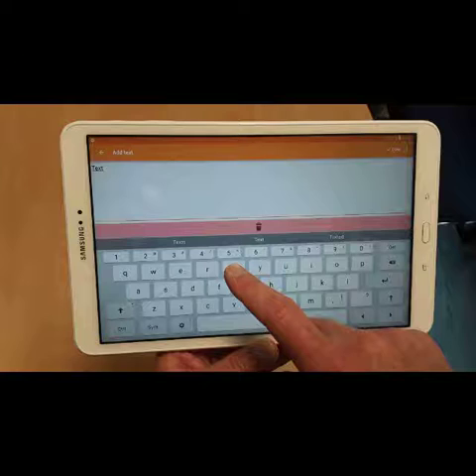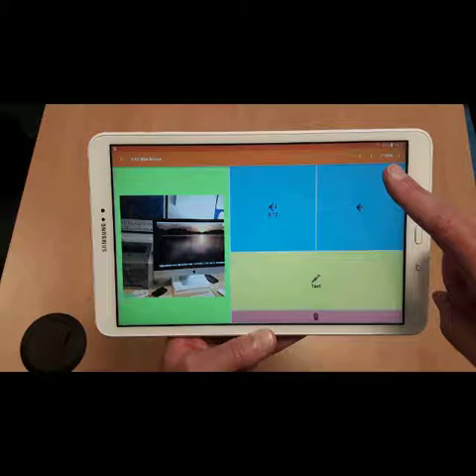How to make a story using Com-Phone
This video shows how to make a simple digital story using Com-Phone.

Com-Phone helps you create multimedia narratives, combining photos, audio and text in exciting ways to tell digital stories. The app's simple interface helps you create your own photo slideshows to document your life; send to other devices running the application or play back locally; create templates; export as a movie; upload to YouTube; or save a web version to self-publish.

Each story can include any number of media frames. Each individual frame of the story can include an image or photo, up to three layered audio or music tracks, and text content. Anything in a frame can be edited at any time – for example, you can pause audio recording and then resume later, or load pictures from your media library. All elements of each frame are optional. For example, Com-Phone can also be used as an annotated photo diary, a simple audio recorder, a text and sound tool for discussion about current events, or even a multimedia survey tool.

Com-Phone is completely free, with no adverts and no unnecessary permissions. The application is open source as part of the Com-Me toolkit – you can fork any of the Com-Me applications on GitHub